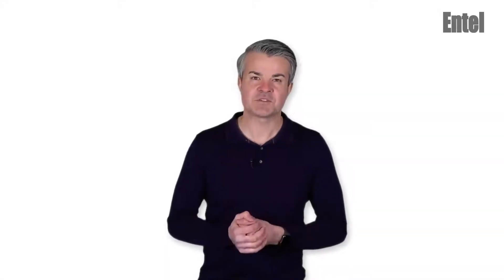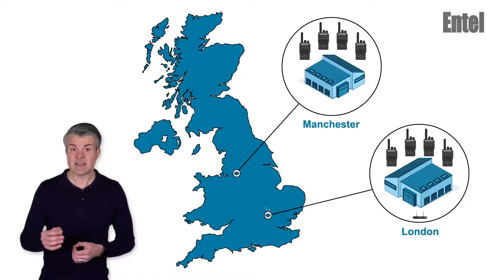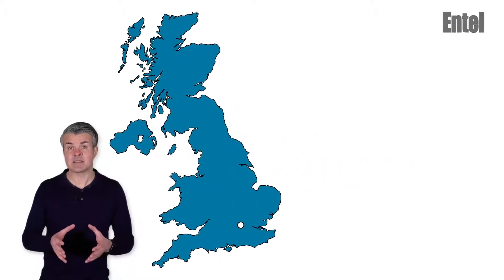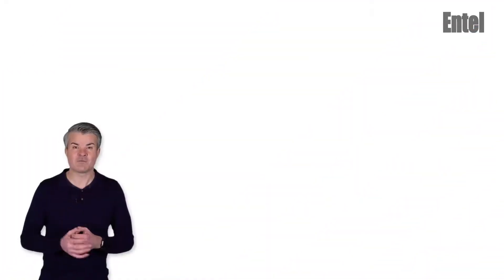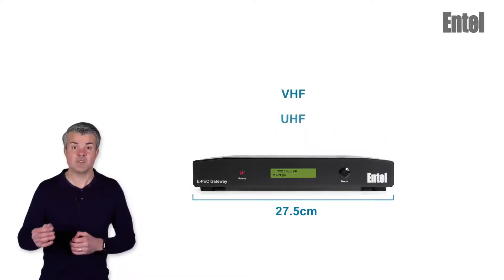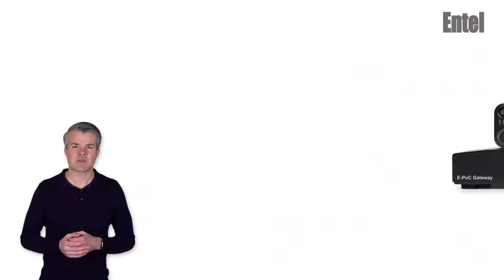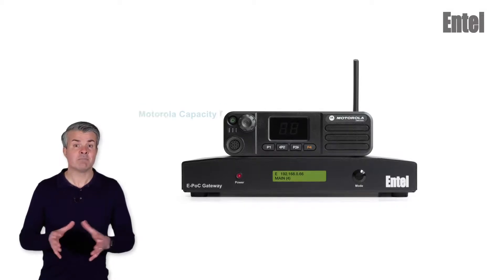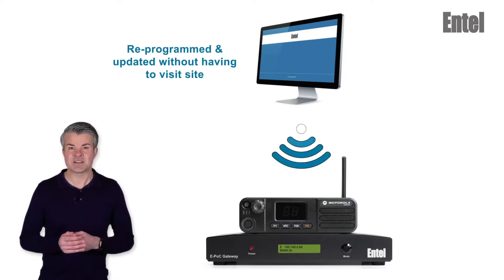Entel PTT-Over-Cellular DN495 DMR Tier 2 & Analogue Gateway Options